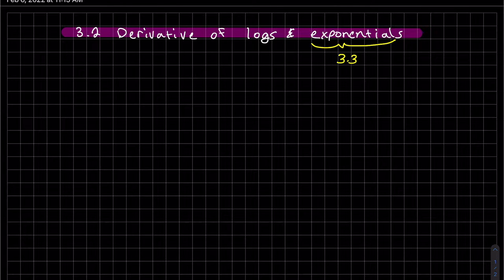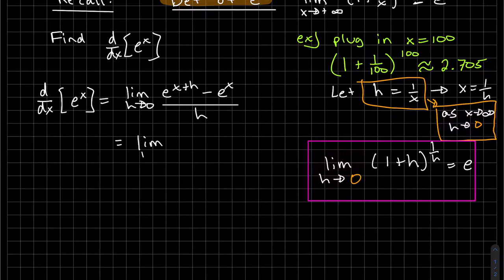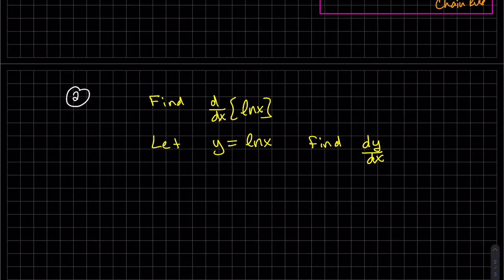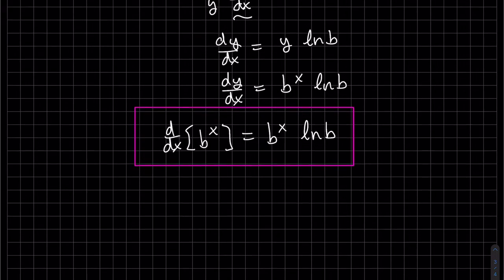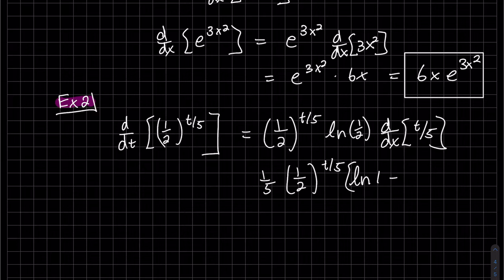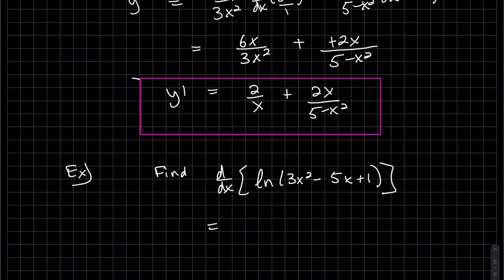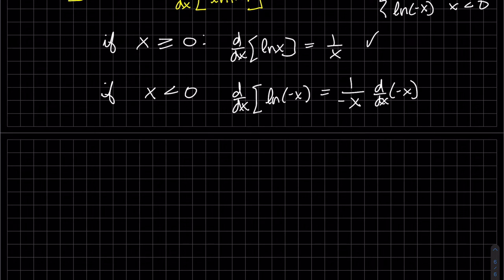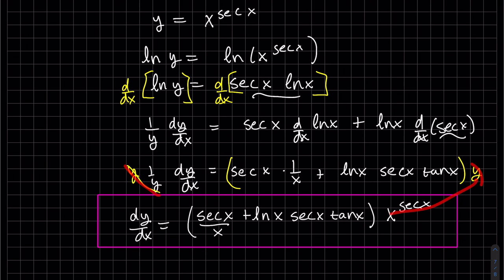Calculus 3 2 Logs and Exponents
Find the derivative of logarithmic and exponential equations and then see many examples.  Learn how to use logarithms to take the derivative.